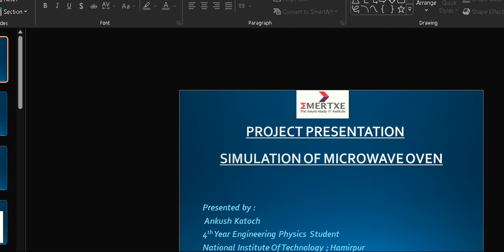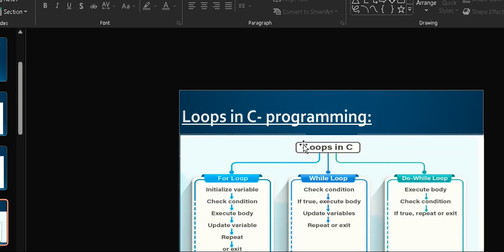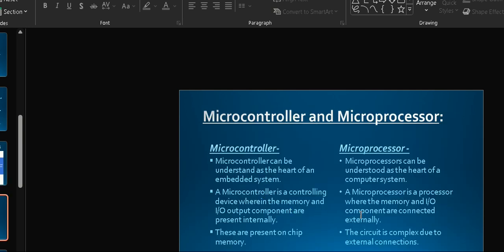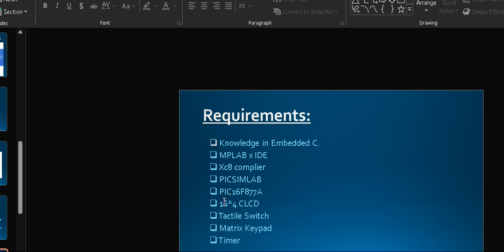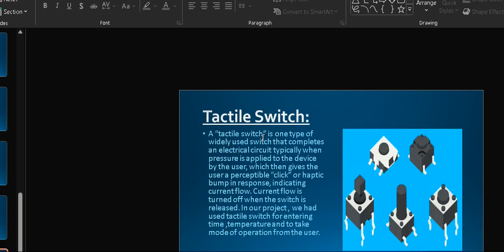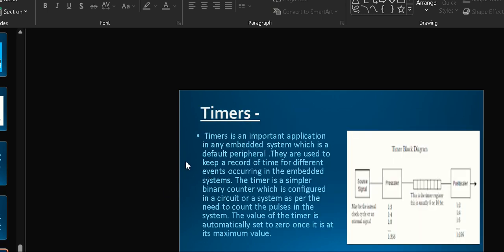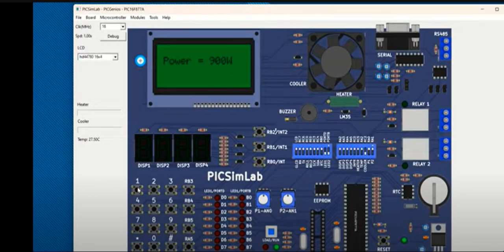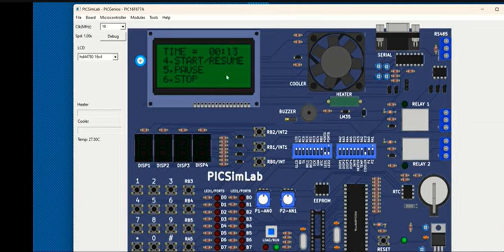07 10 2023 18 00 38 REC